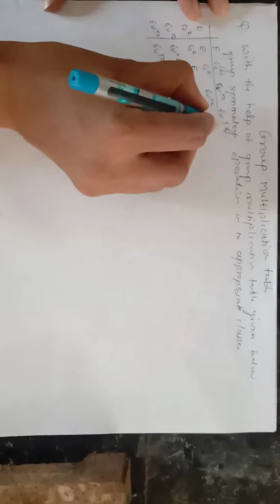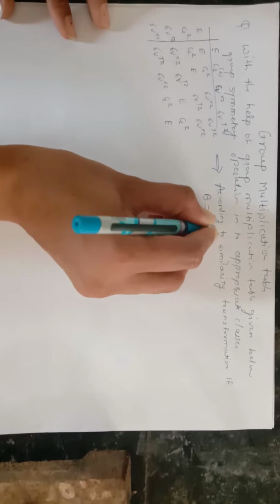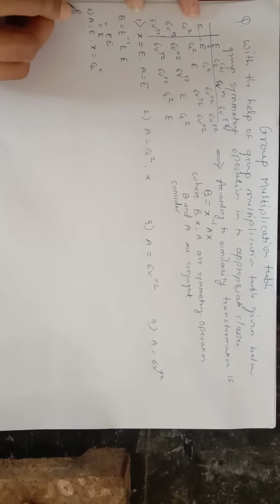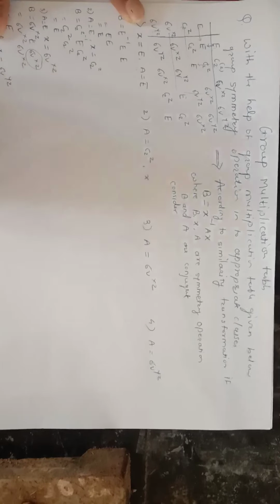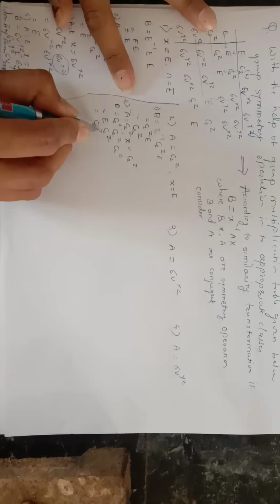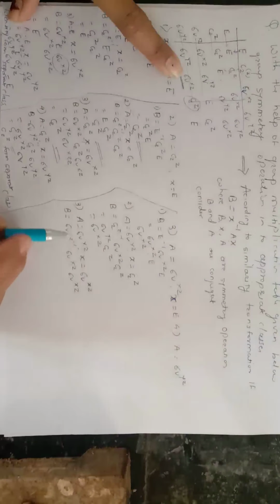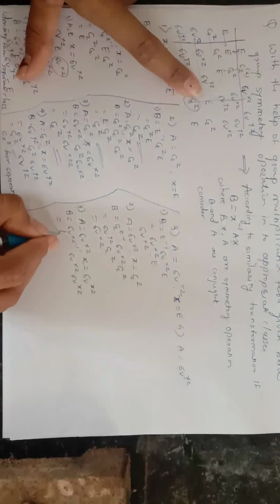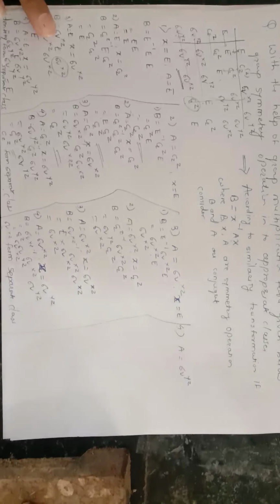January 17, 2021